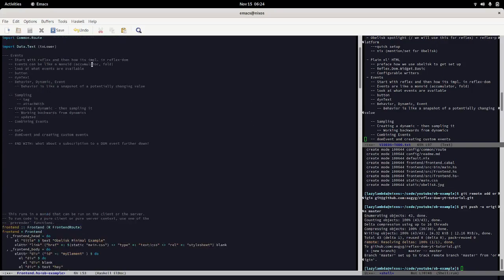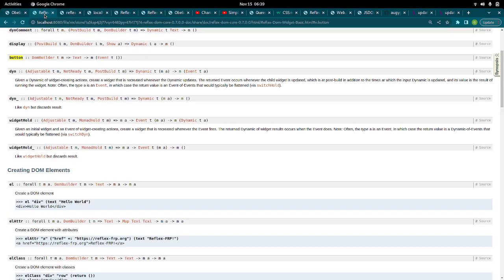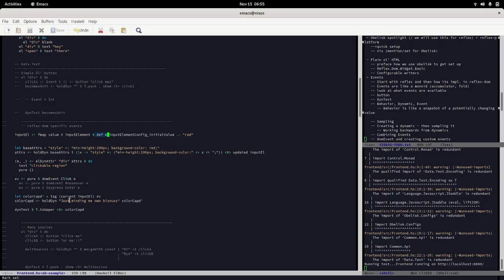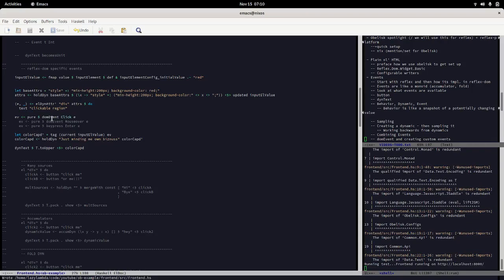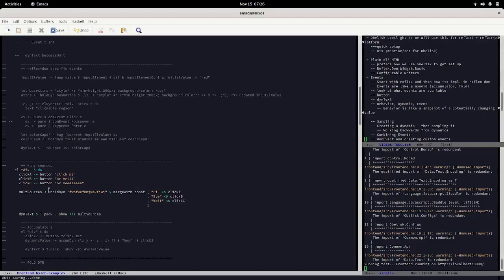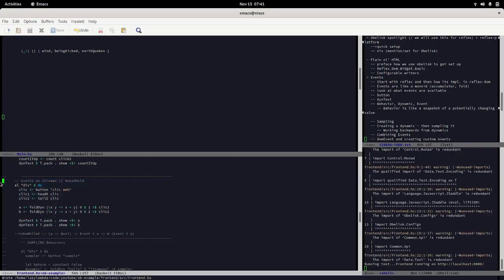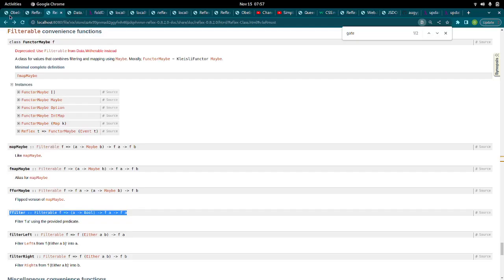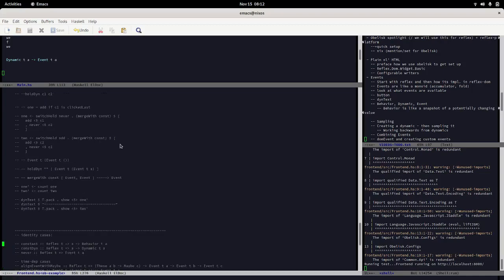Reflex Dom (Part 4): Events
Here we look at what makes reflex and reflex-dom such a powerful abstraction: the event system. We look at everything from browser-based events like changes to an input box to all the ways to program complex event propogation graphs where we can filter events and/or treat them as streams occurring over time.